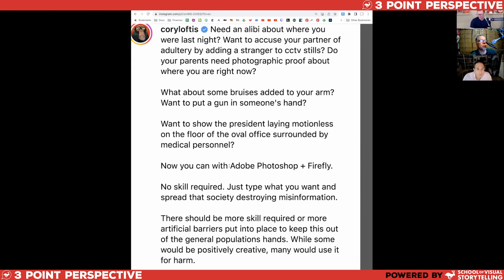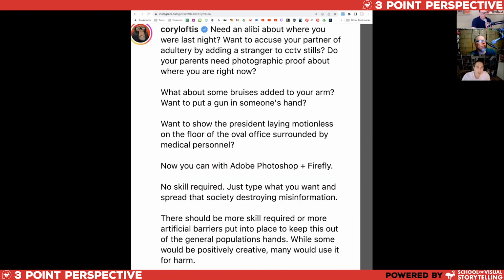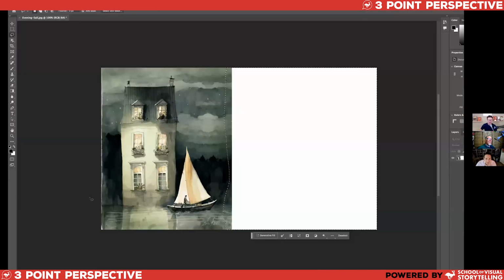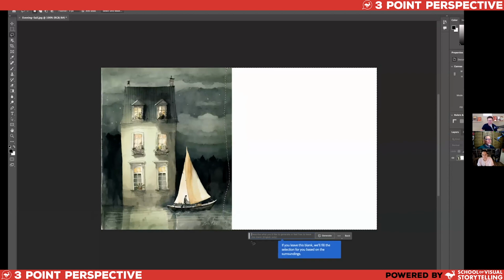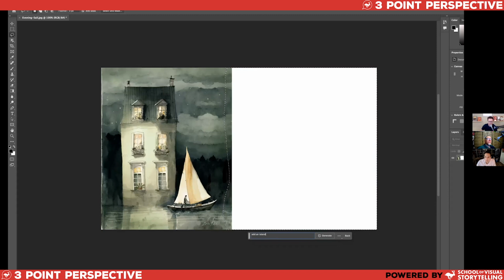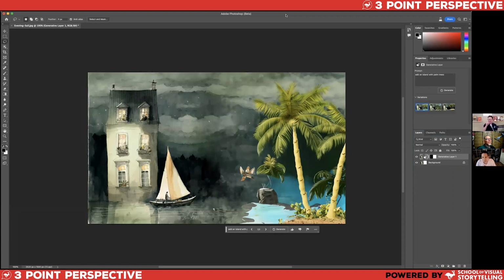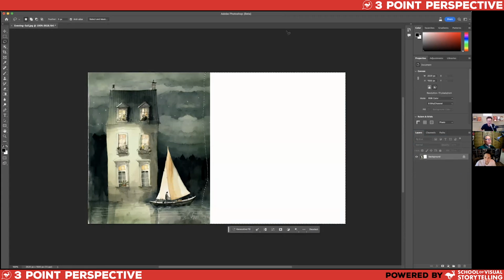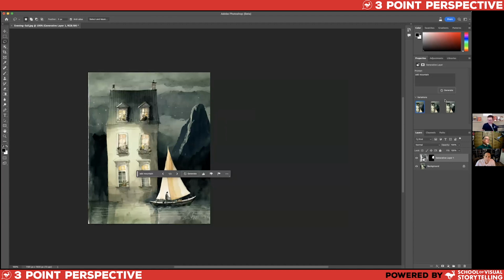Adobe Firefly Won't Take Your Job... Yet | 3PP #160 Patreon Exclusive *TEASER*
Taken from episode #160, available on our Patreon!

Over 80 courses of instructional content. Your clear path to becoming a working illustrator starts with SVSLearn.

SUBMIT YOUR PODCAST QUESTION HERE

My convention table flopped- what now? Jake Parker, Lee White, and Will Terry address how to brand your art, find your audience, and keep going through discouragement, while testing out the new Adobe Firefly Beta.